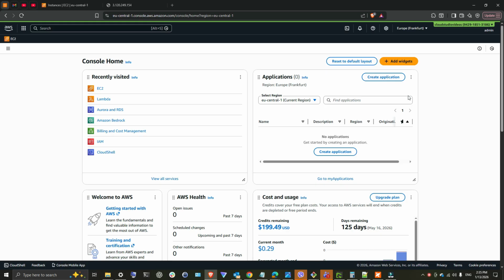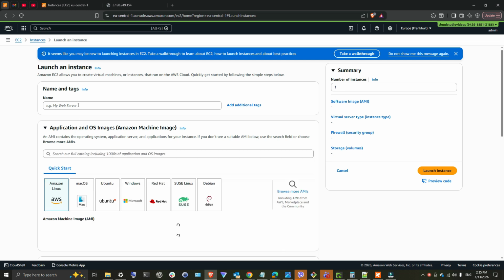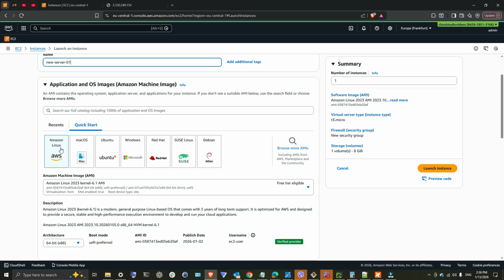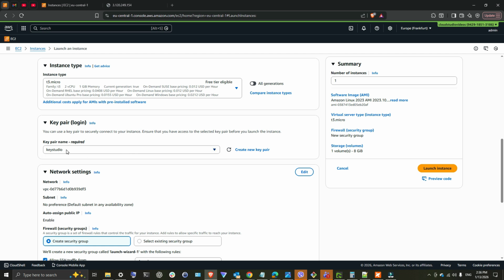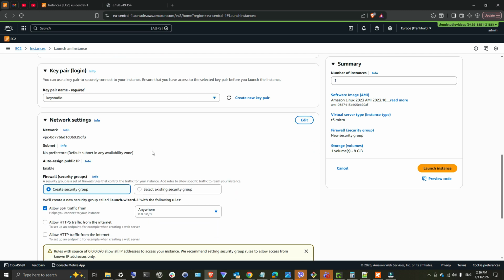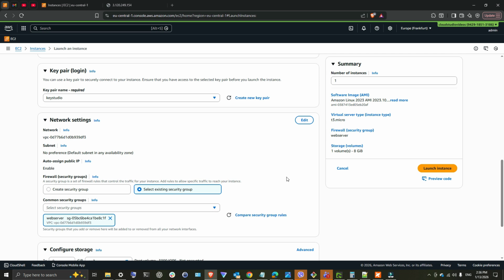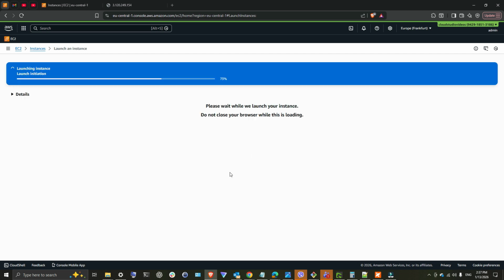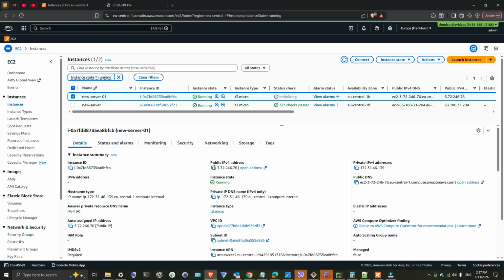How to launch EC2 Instance - Fast Way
🔥 Short and clear DevOps / Cloud tutorial
📌 This video covers:
- Creating an EC2 instance
- Choosing AMI and instance type

⚙ Technologies:
AWS • Docker • Jenkins • Linux • GitHub • CI/CD